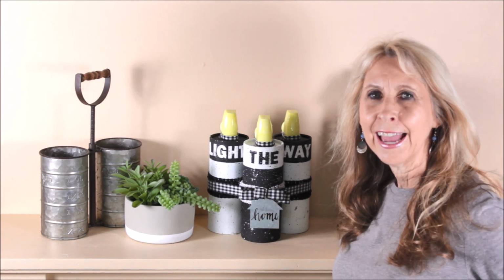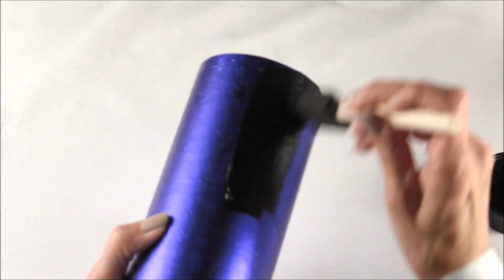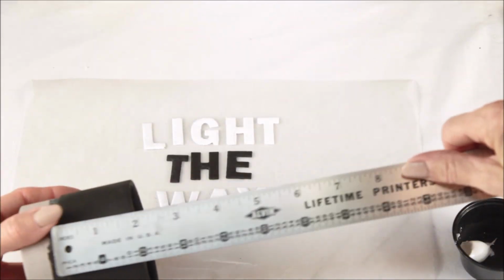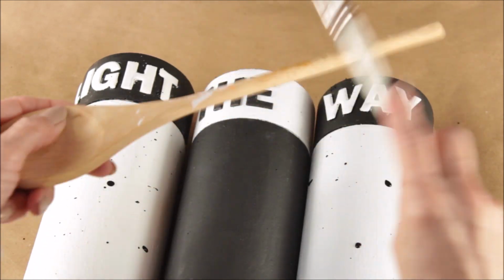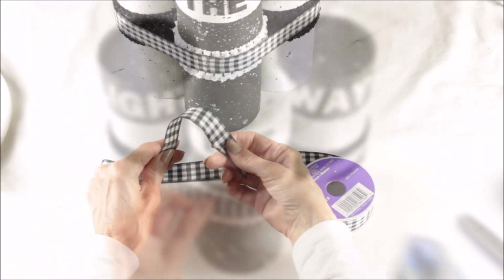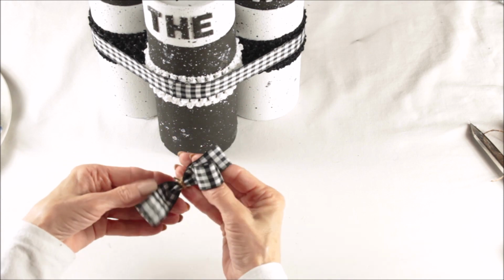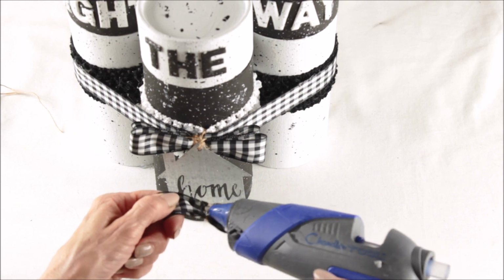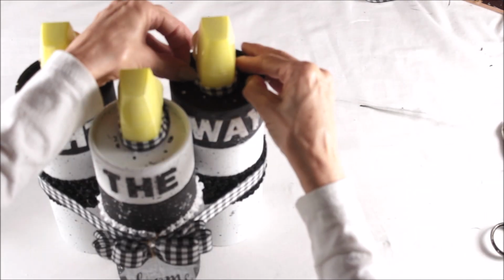Dollar Tree Farmhouse DIY LIGHT THE WAY HOME Decor | LIGHTHOUSE DIY Dollar Tree Craft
▶ Learn how to make a Country Farmhouse 'Light The Way Home Flame-less Candle Set | Lighthouse DIY with mostly Dollar Tree, Walmart and Michaels supplies. The rest are my everyday assorted craft supplies that I have on hand.

Dollar Tree Supplies needed:
3 8 1/2" Cylinder gift boxes with covers
Jot puffy letter stickers
3 Led flickering tealight candles
3 Sunbeam Led Nightlights (covers only)
Natural twine
1 Tin Home sign
Walmart Supplies:
Black & White Waverly Chalk Paint
3 Stretchy kids headbands (found in ribbon dept)
Michaels Supplies:
Yellow and white acrylic paint (I mixed mine to get my chosen color) but you can purchase your chosen color.
Black and white 1" checkered ribbon

Home Decor, Holiday and Seasonal